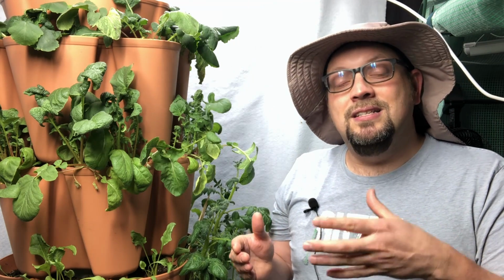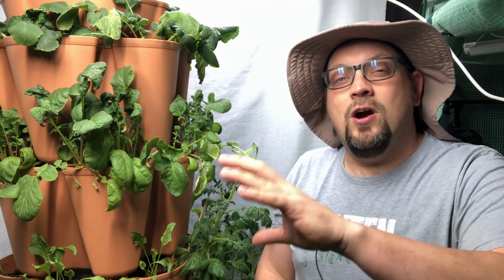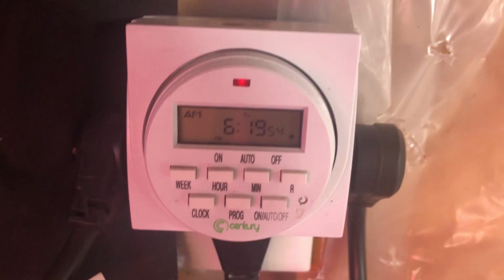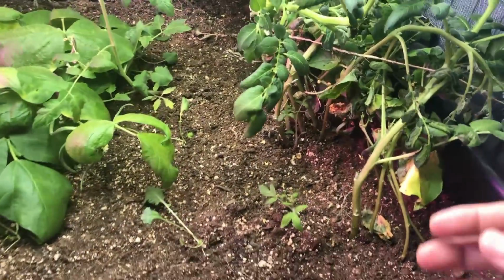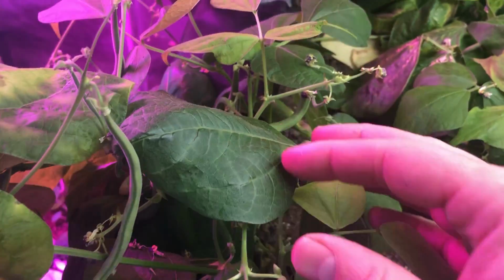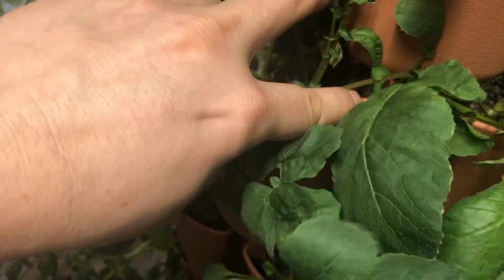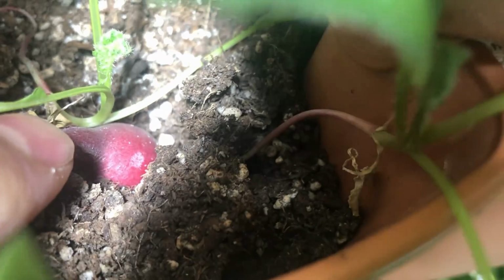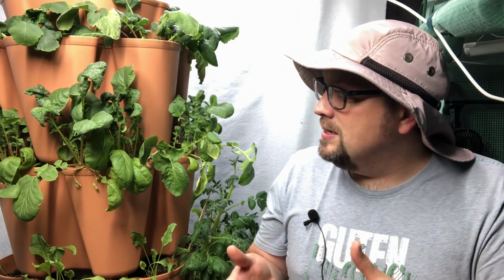We Left Our Indoor Garden for 10 DAYS, and This Happened!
We love indoor gardening, but we also understand that family trips are important as well, and so over the winter holidays we took a 10 day break away from our indoor growing space.

In this video, we talk about the results of our leaving the indoor garden to fend for itself with only a good watering and an automated grow light cycle.

If you are considering indoor gardening, one of the things you have to remember is that you control everything (especially if your growing space does not have any natural lighting), and so trips like this can be a challenge.

That being said, we loved our vacation, and the results were not nearly as challenging as they could have been in our zone 5 garden.  You will see the results in our indoor raised bed, and in our indoor GreenStalk vertical gardens.

Links to our indoor light timers:
The automated timer
The analog timer

Facebook: Join our public Facebook group, search Guten Yardening

30 Days of Gardening and Giving Gift List